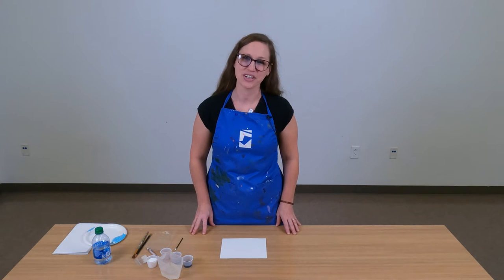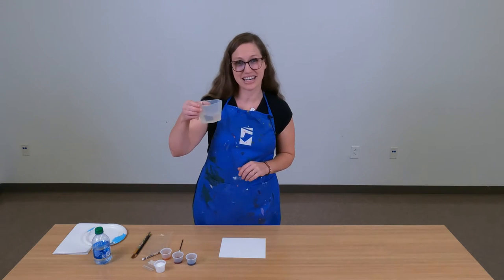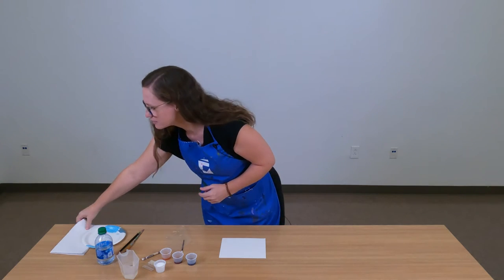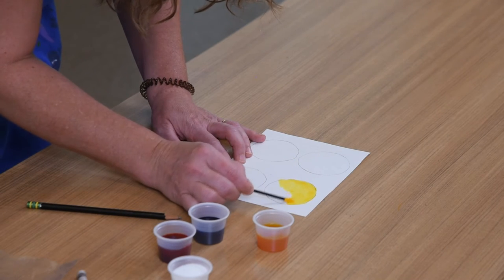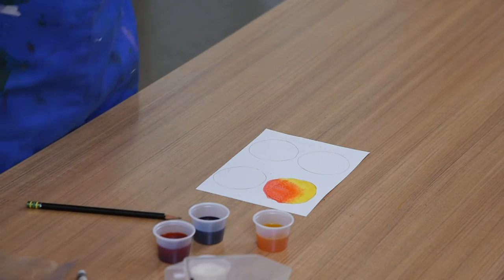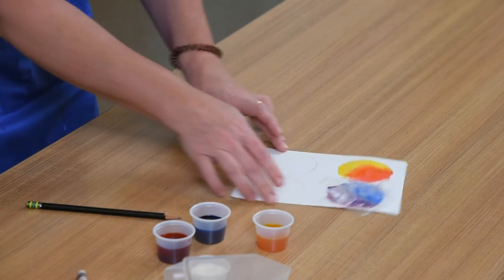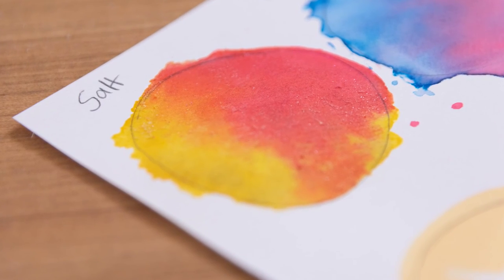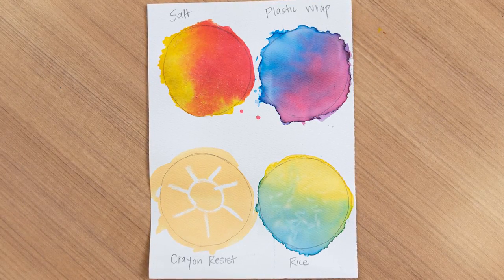Family Day at Home - Watercolor Texture Sampler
Experiment with different ways to create texture with watercolor paint. Participants will use simple household supplies to create textural effects with watercolor.

Painting with simple watercolor paint is a wonderful way explore color and texture! Create along with us to create 3 watercolor artworks that explore different techniques. Visit our current special exhibition Alice Smith: A Charleston Renaissance Artist to view wonderful watercolor paintings inspired by nature and early 20th century culture.